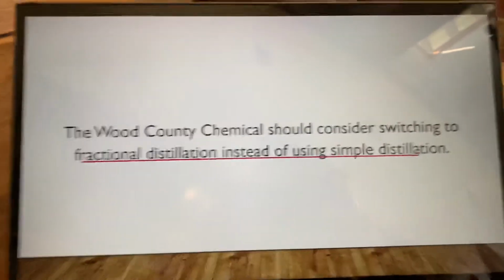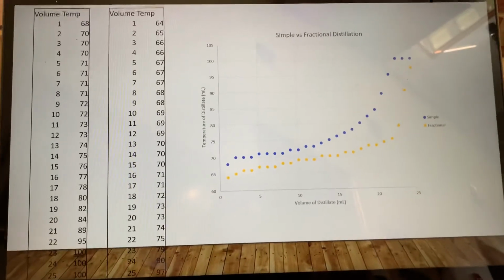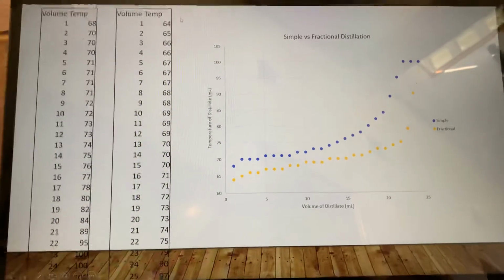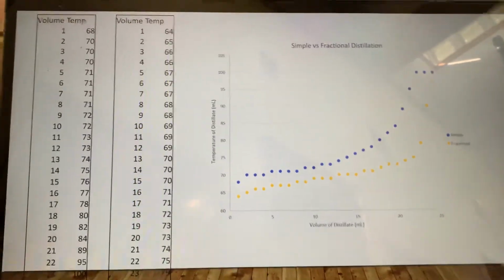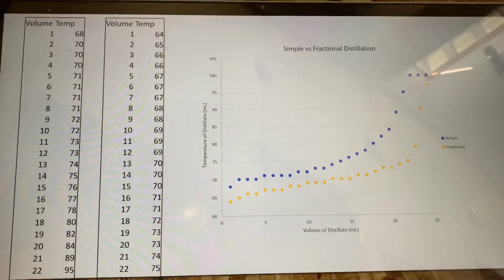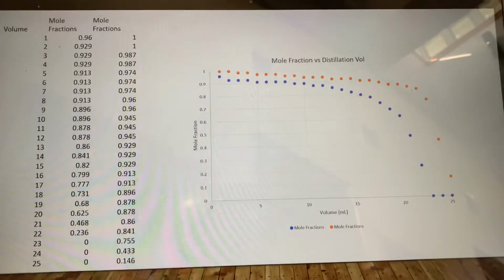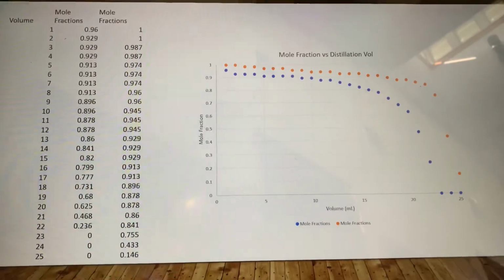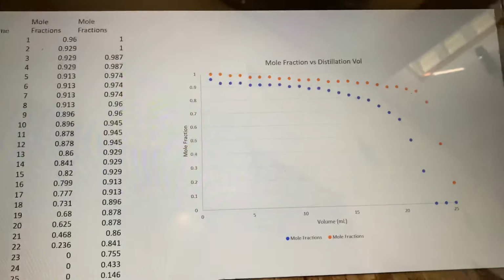Torrie Smith Distillation Lab